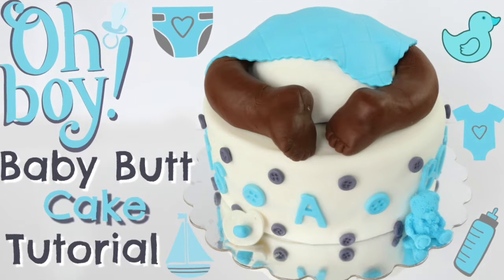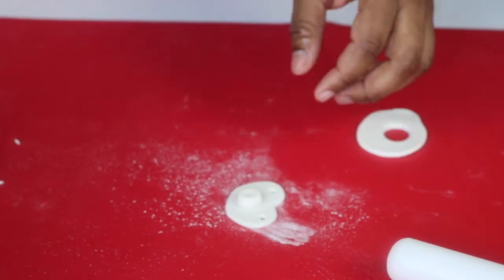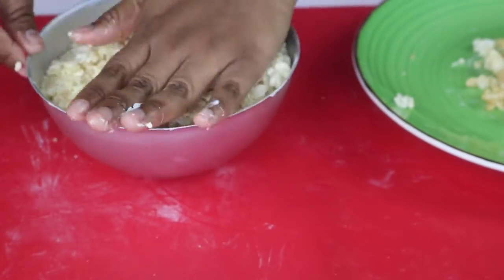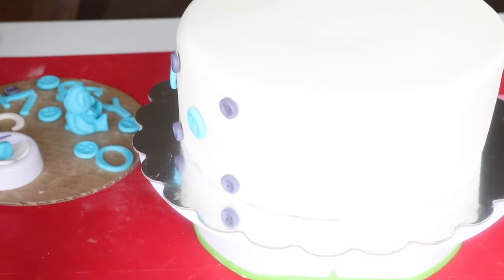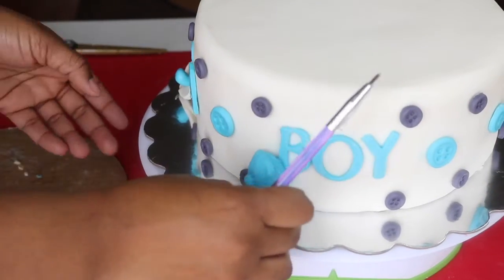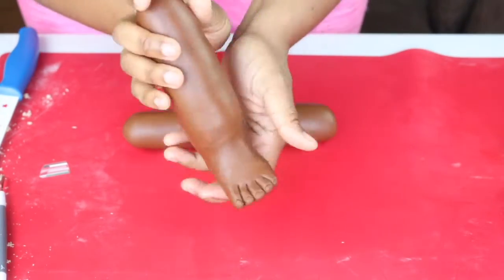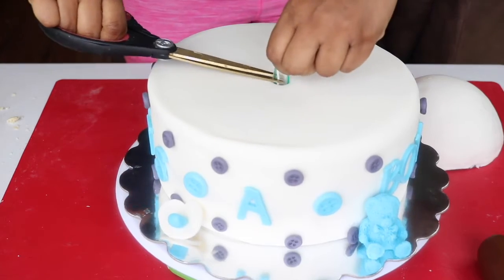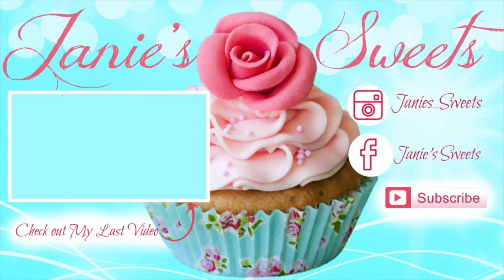BABY BUTT CAKE TUTORIAL || Janie's Sweets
Hello my pretties. Check out this super easy tutorial on how to make a Baby butt cake. This style of cake is very popular and super easy to make. You can change the colors to pink if this is for a girl or make it even yellow for a gender neutral cake.I hope you enjoy this super easy tutorial. Check out the video for the step by step instructions. Hope you enjoy!